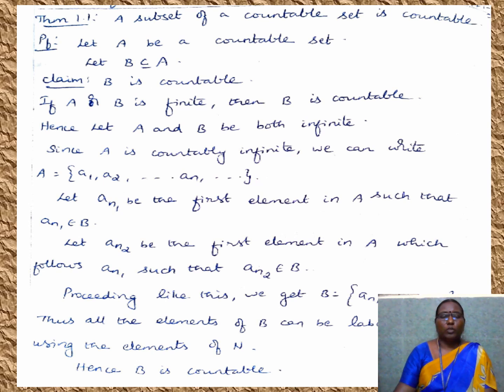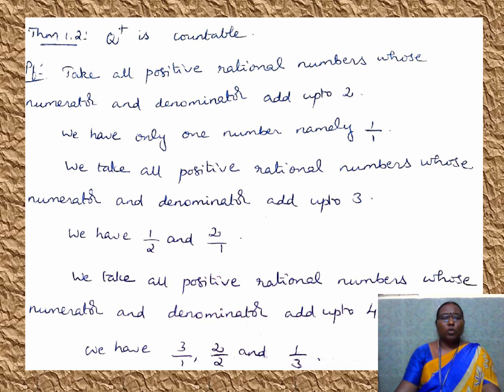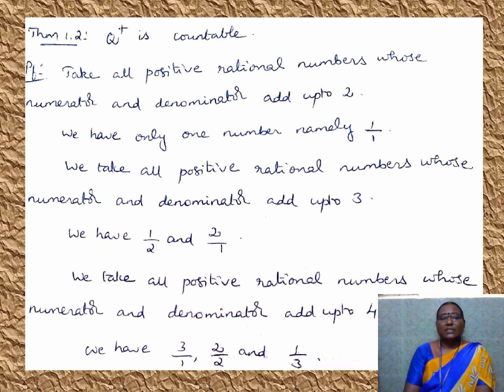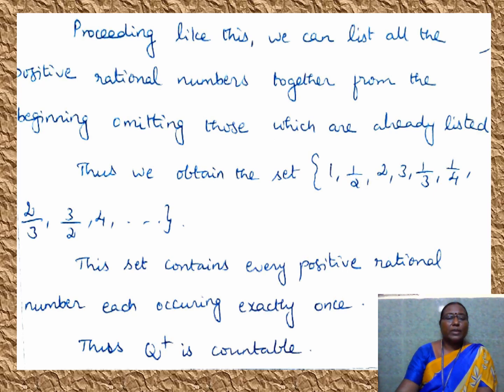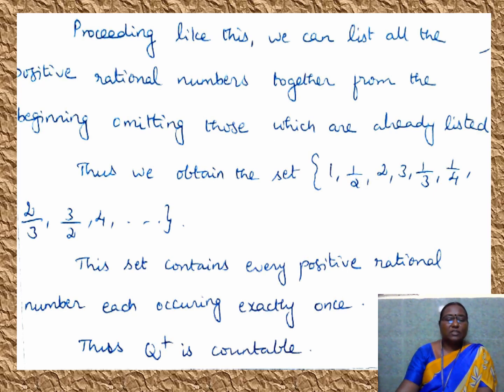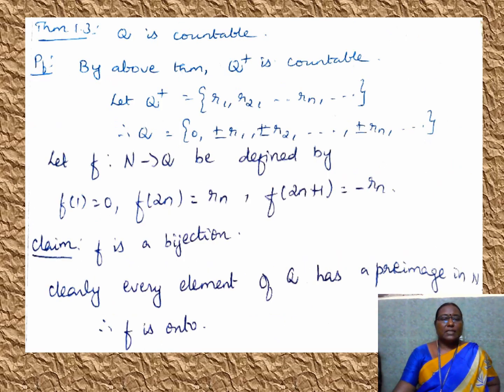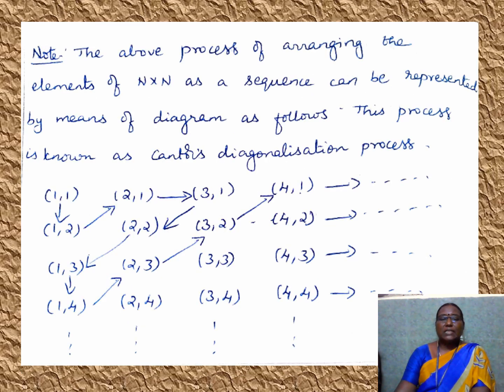22BMA5C1 Real Analysis Unit I Module 4